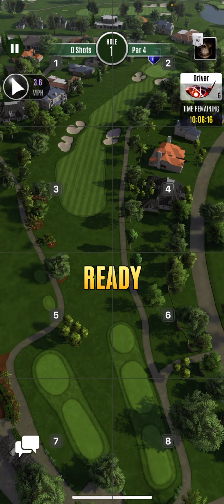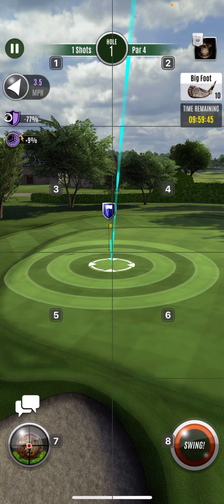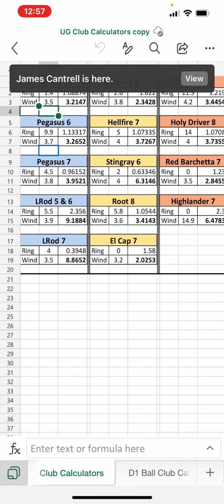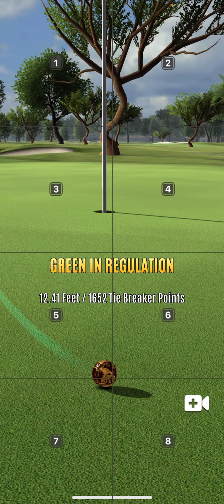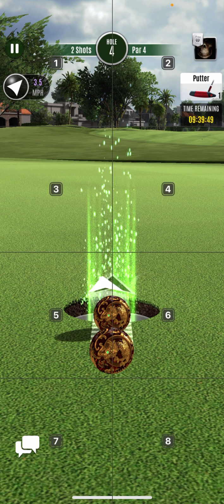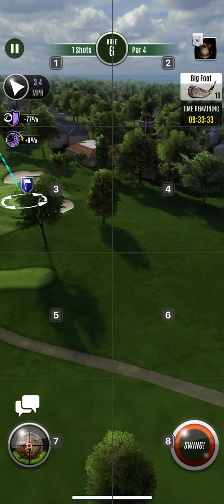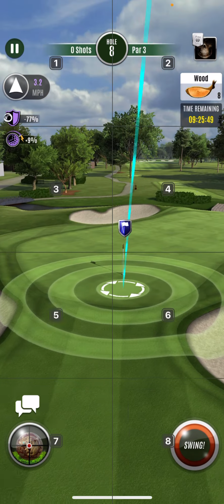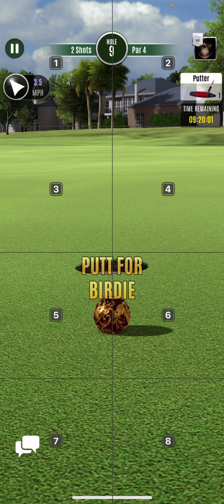Ultimate Golf with The Reaper Nine Holes at Bay Hill